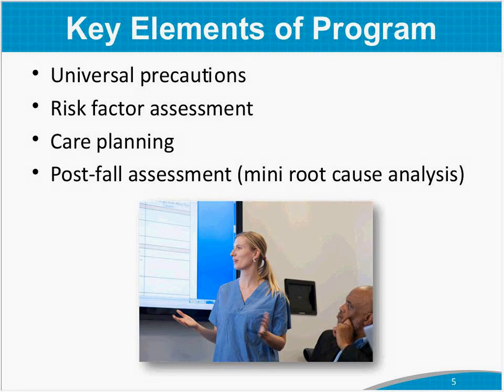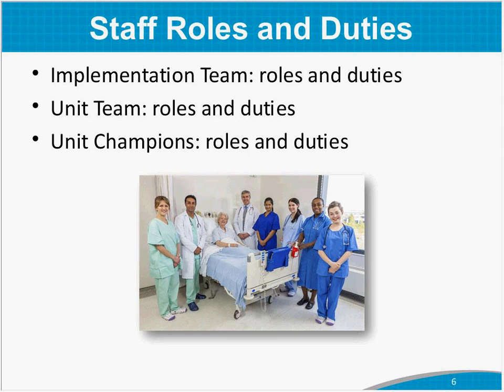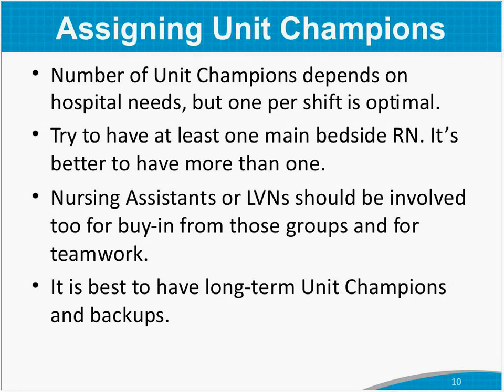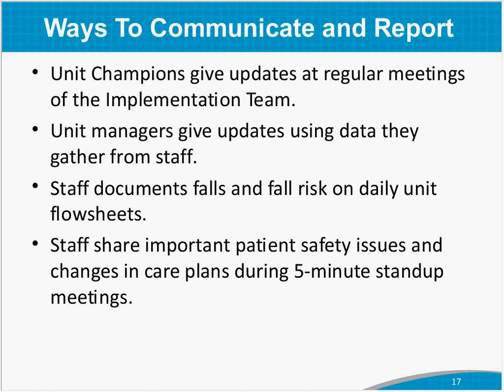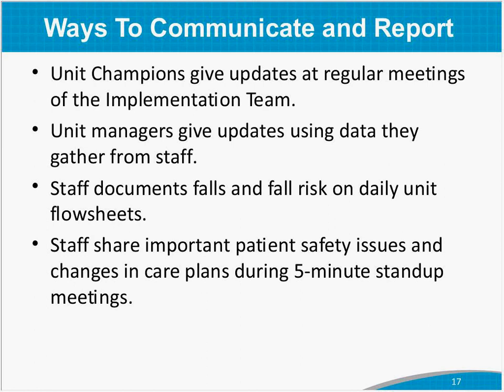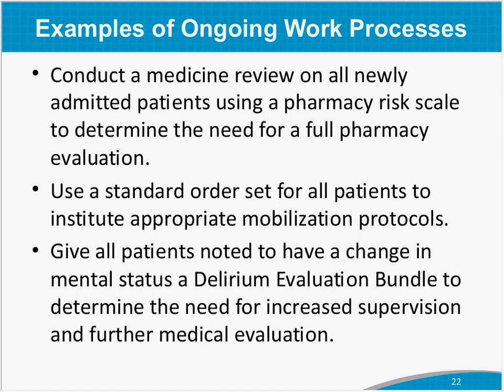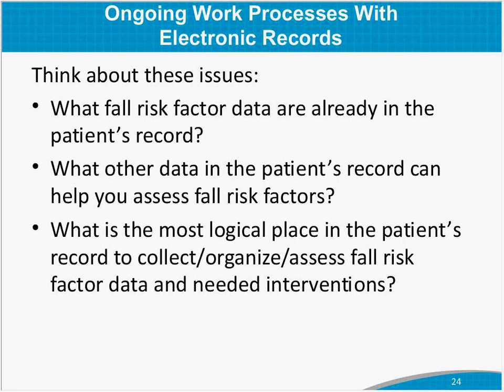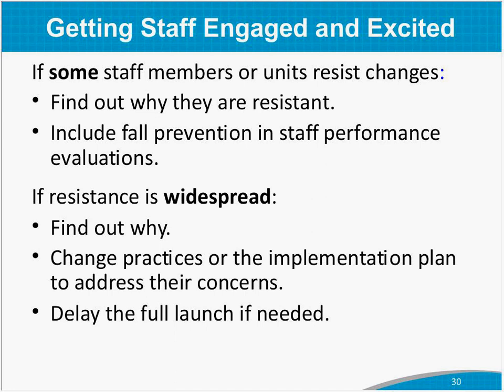Staff Roles & Training for Your Fall Prevention Program: AHRQ Toolkit for Preventing Falls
This is the first of four Training Webinars that are part of a training program for AHRQ’s Preventing Falls in Hospitals toolkit. In this webinar, Cait Walsh explains the key elements of AHRQ’s Fall Prevention Toolkit, staff roles and duties, how to organize a plan at the unit level, and how to train staff for new fall prevention practices.